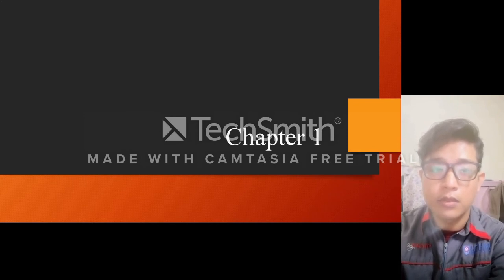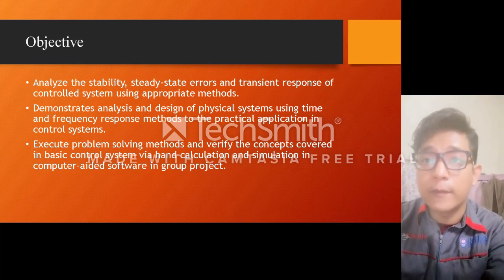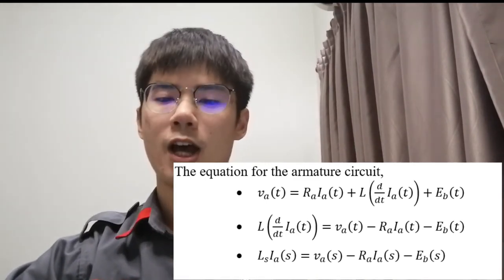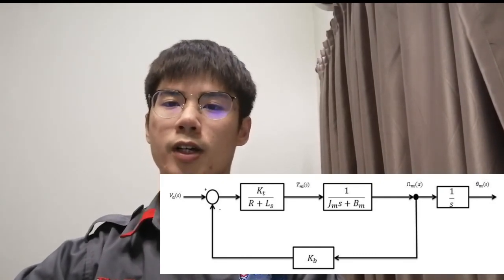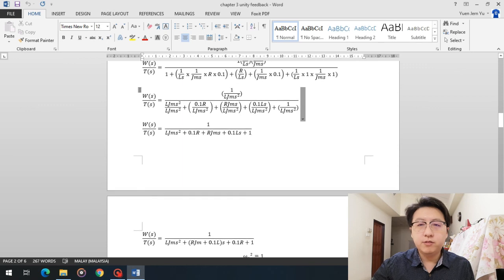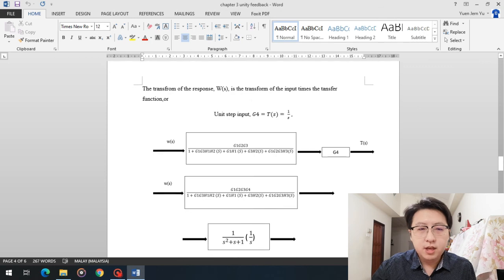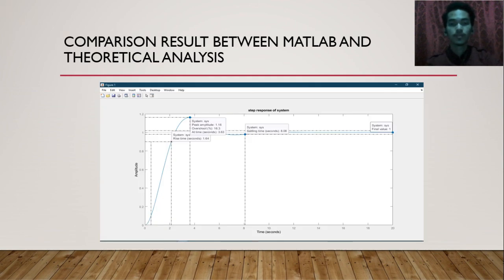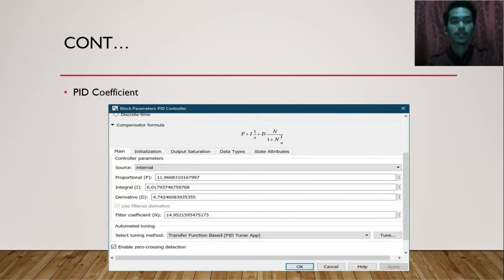CONTROL ENGINEERING(GRP 2)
CONTROL ENGINEERING PROJECT